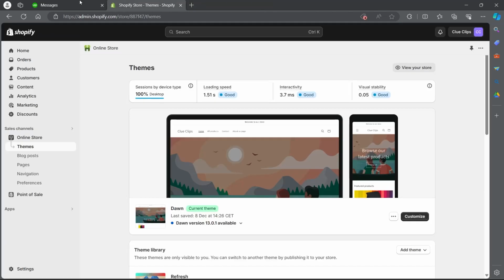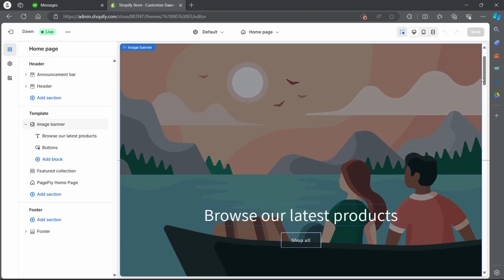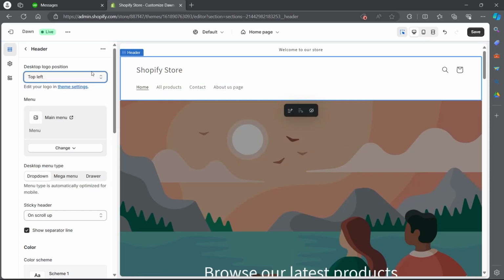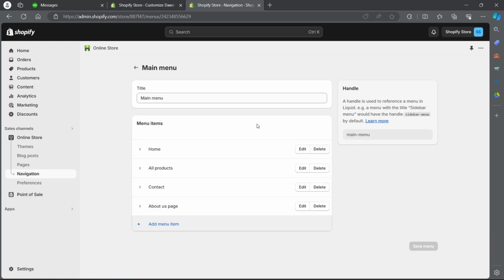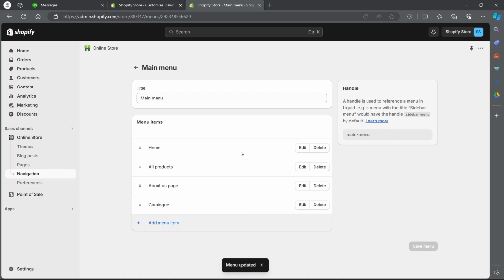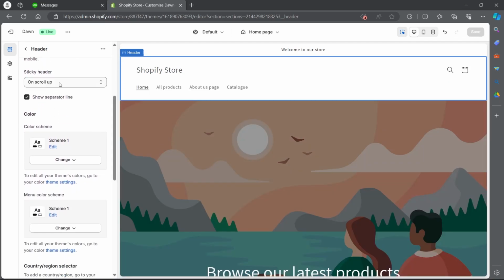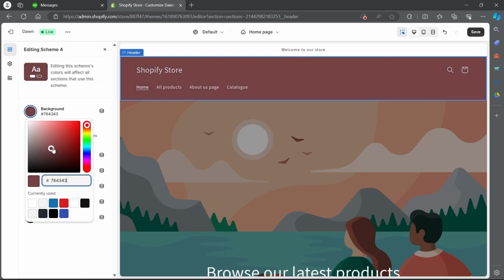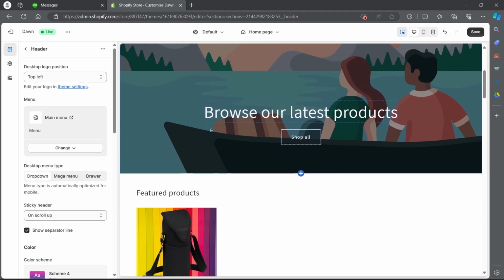Shopify Dawn Theme Header Customization (Updated 2026)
In this YouTube video, we delve into the topic of customizing the header of the Shopify Dawn theme. With the latest updates in 2026, we explore various techniques and strategies to personalize the header section of your Shopify store using the Dawn theme. Whether you want to enhance the visual appeal, improve navigation, or add specific functionalities, this tutorial provides step-by-step instructions to help you achieve your desired header customization.